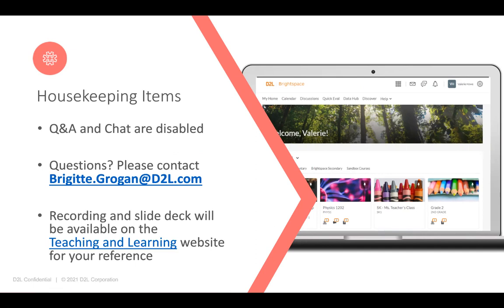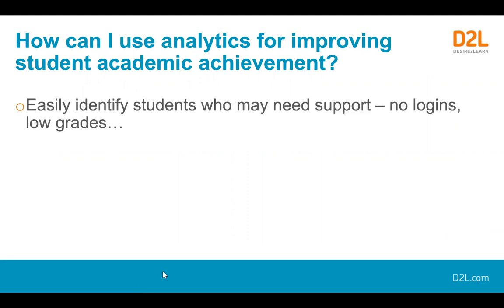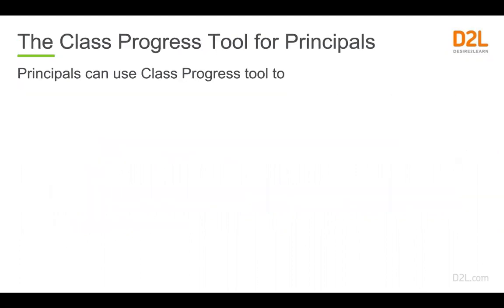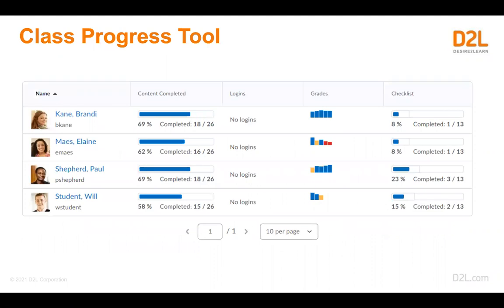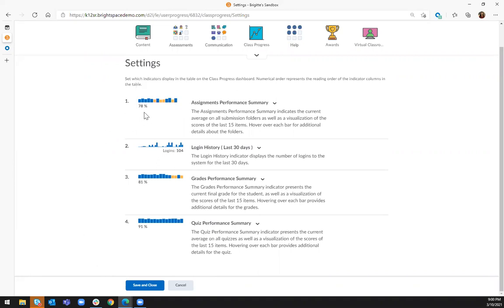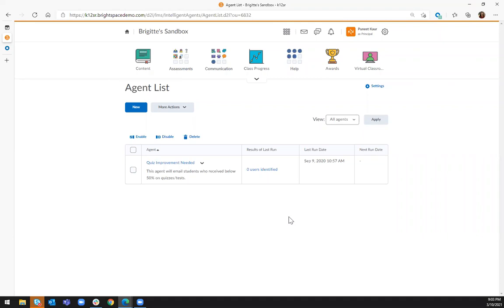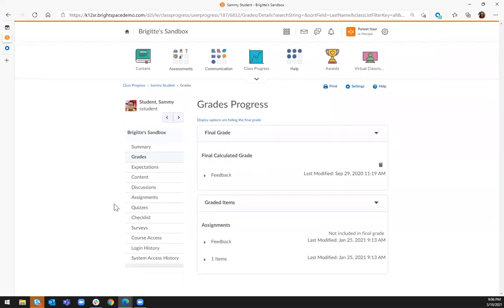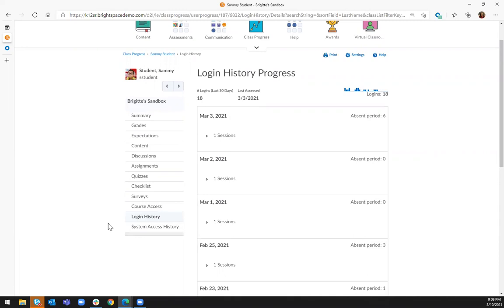Supporting Data-Based Teaching and Learning: For Principals